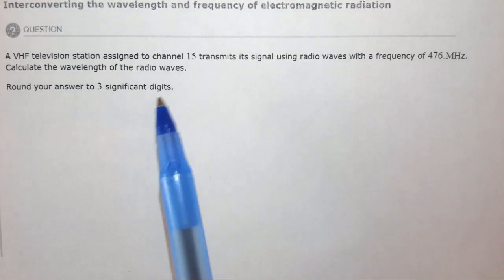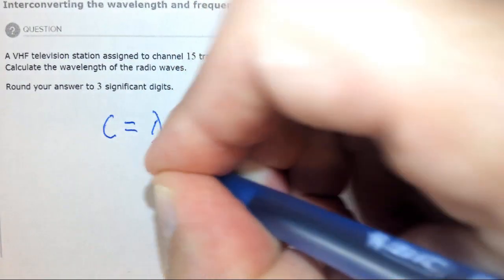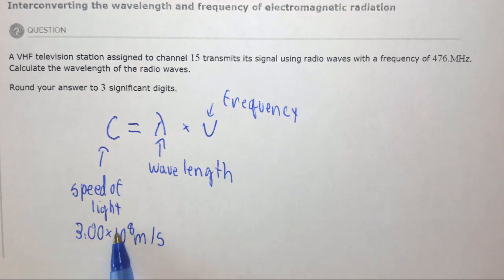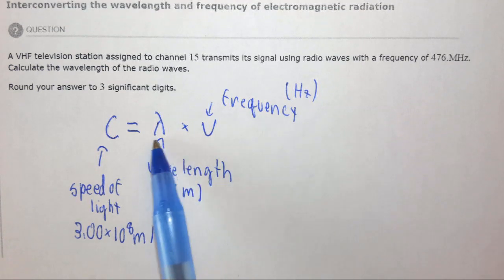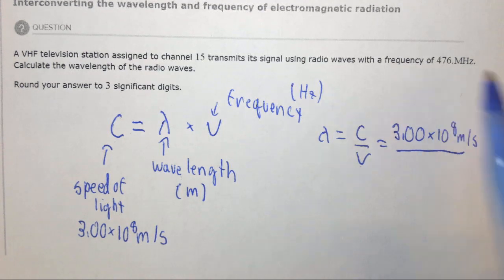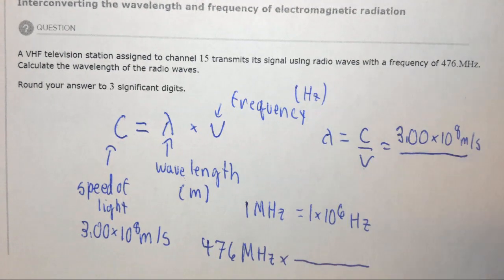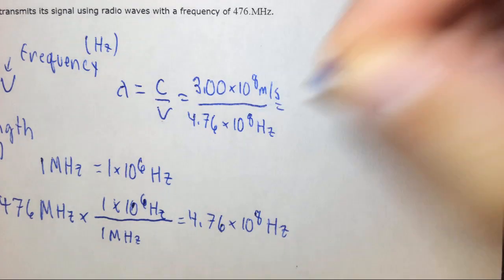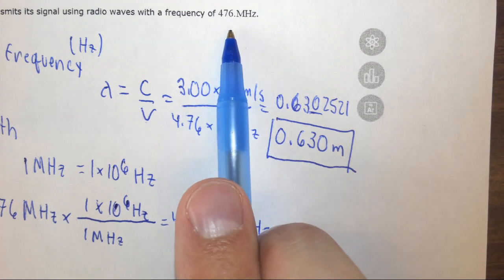8.4b Interconverting the wavelength and frequency of electromagnetic radiation